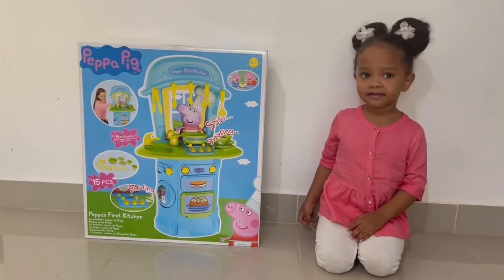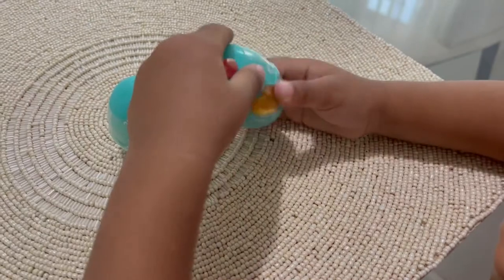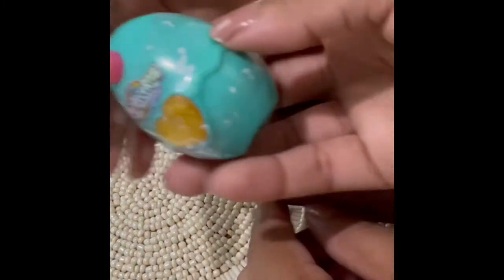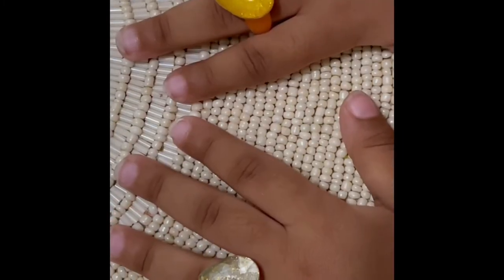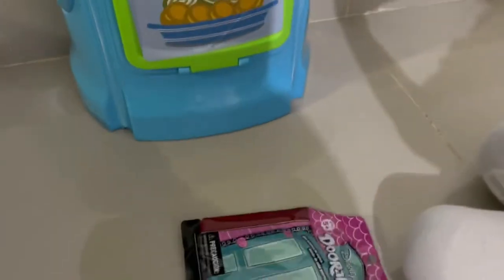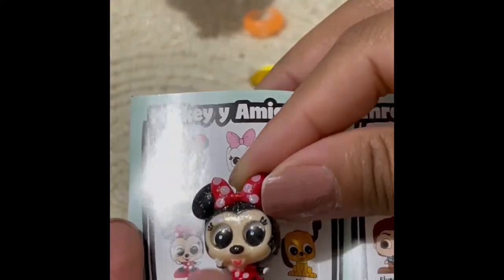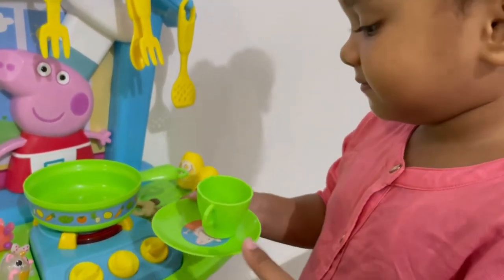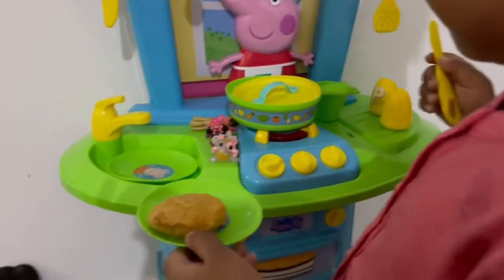Peppa Pig Kitchen playset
Ellah is cooking with surprise friends in peppa pig kitchen playset